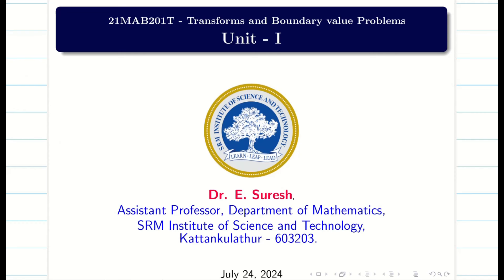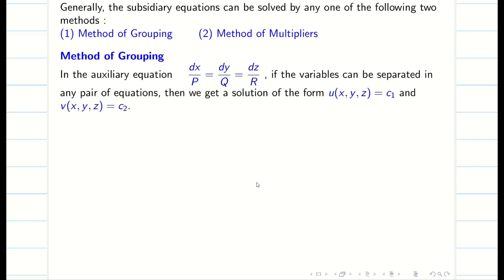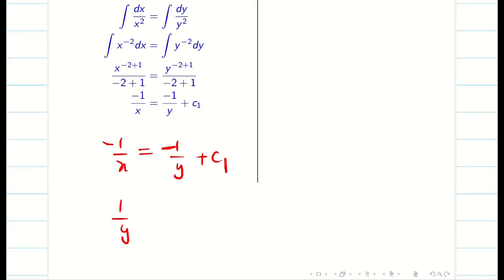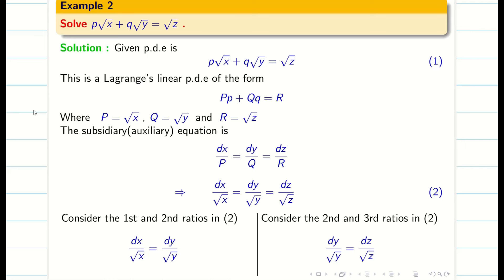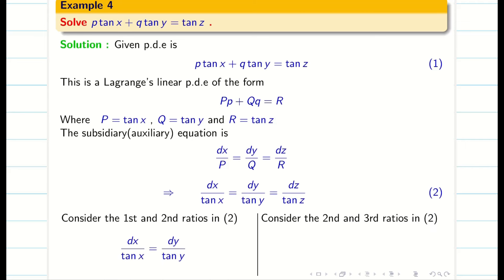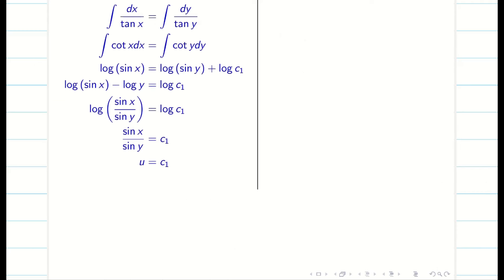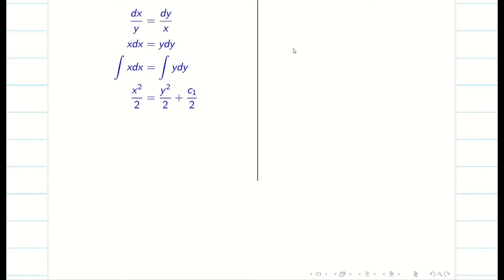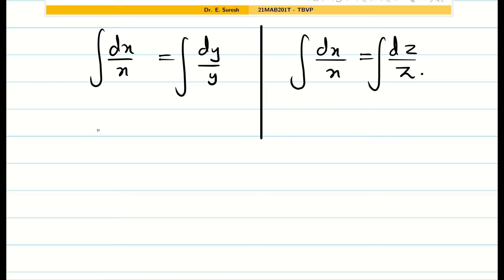1. Lagrange Linear Equation :: Method of Grouping